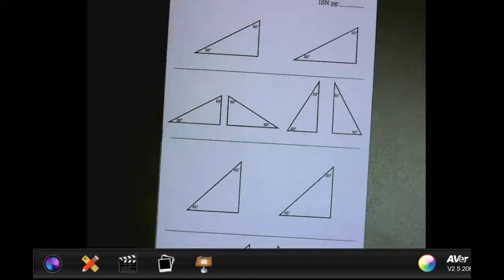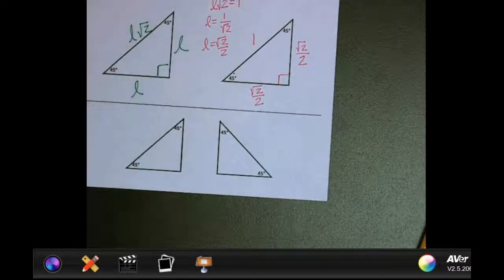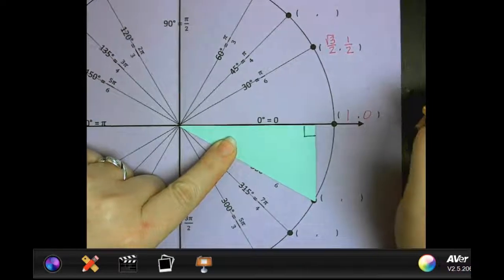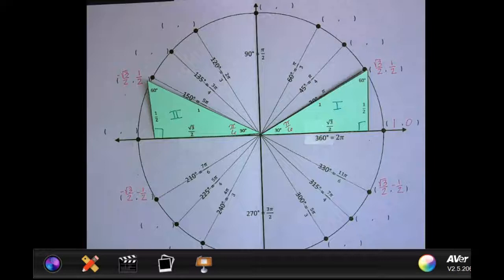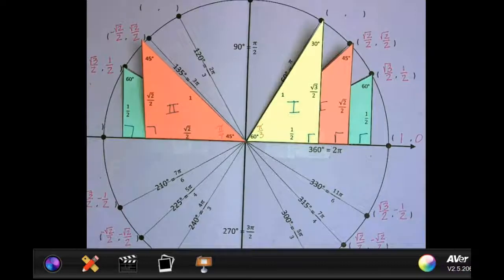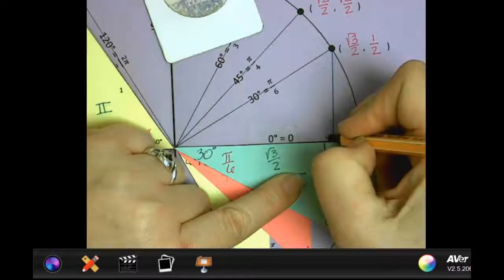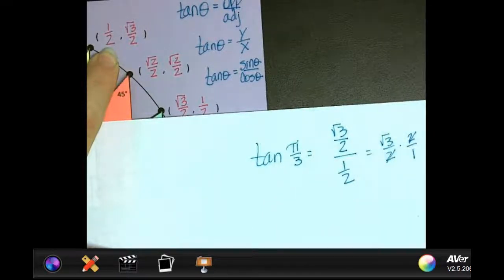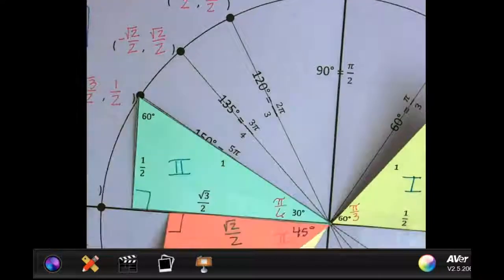Unit Circle 3PC1819